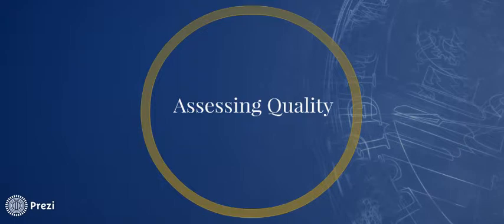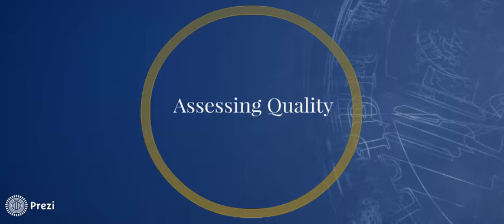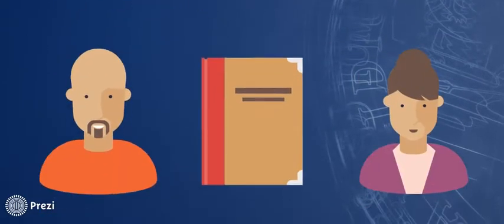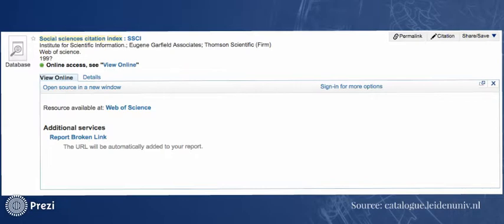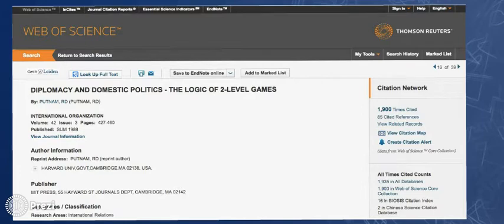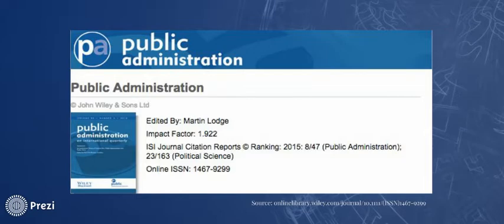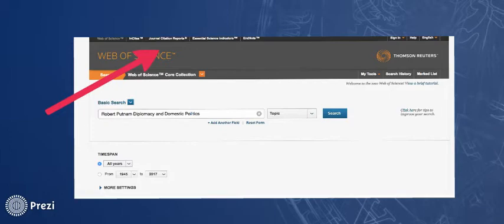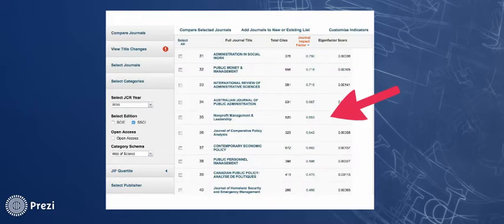Finding Academic Literature [1]: Assessing Quality